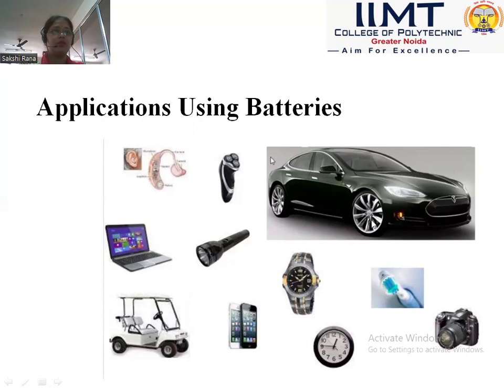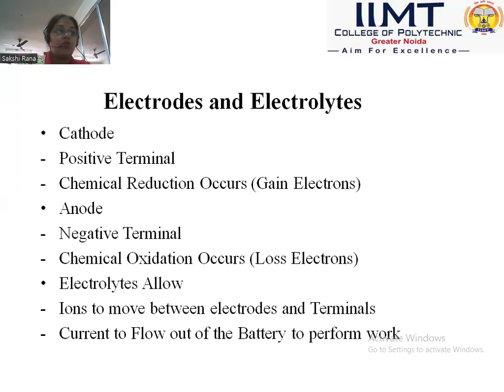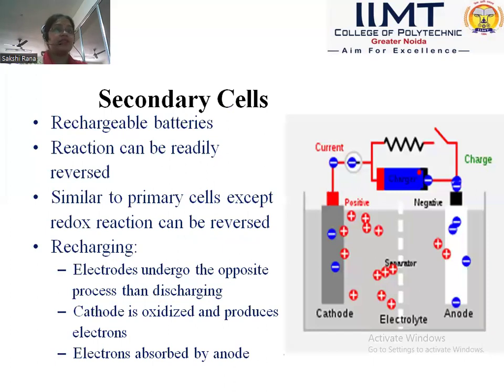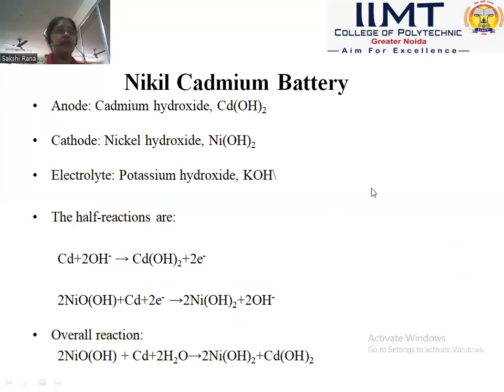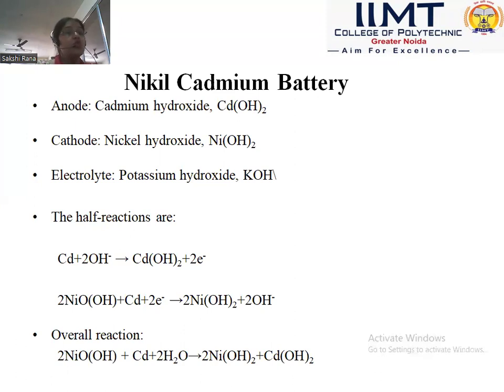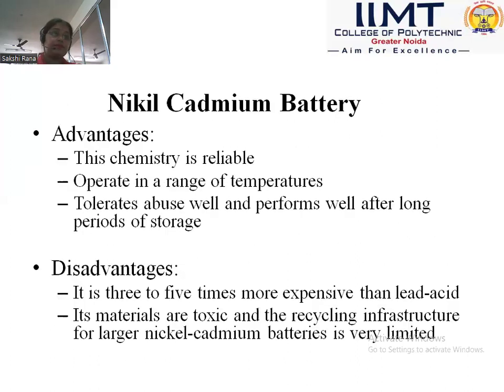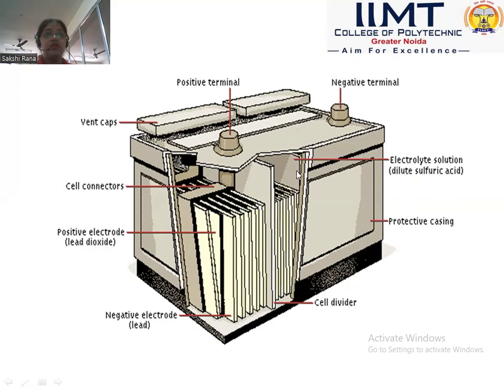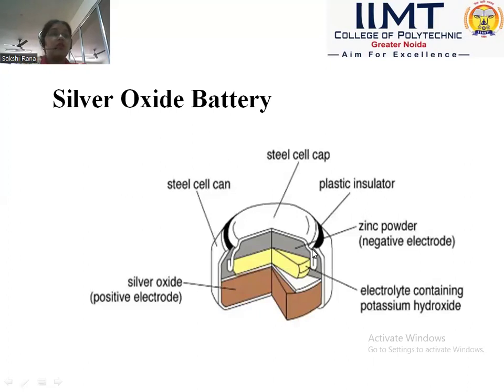Batteries | IIMT College of Polytechnic , Greater Noida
Battery:
Convert chemically stored energy into electrical energy.
Reactions between chemicals take place.
Consists of electrochemical cells.
Contains:
1. Electrodes
2. Electrolytes
Electrodes &amp; Electrolytes:
Cathode
1. Positive Terminal
2. Chemical Reduction Occurs
Anode
1. Negative Terminal
2. Chemical Oxidation Occurs
Electrolytes allow:
1. Ions to move between electrodes and terminals.
2. Current to flow out of the battery to perform work.
Battery Overview:
The battery has a metal or plastic case.
Inside the case are the cathode, anode, and electrolytes.
The separator creates a barrier between the cathode and the anode.
The current collector brass pin in the middle of the cell conducts electricity to the
outside circuit.

Lecture on "Batteries " by Ms. Sakshi Rana  , Lecturer, IIMT College of Polytechnic, Greater Noida.